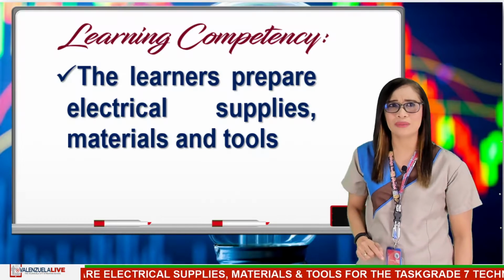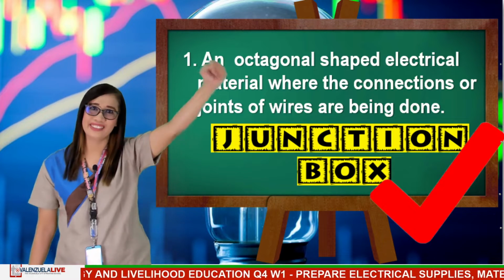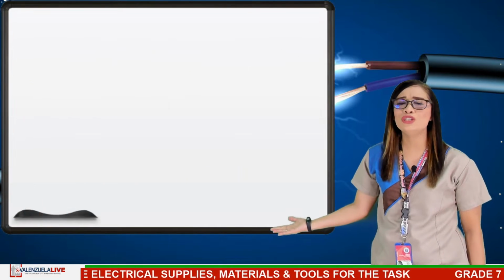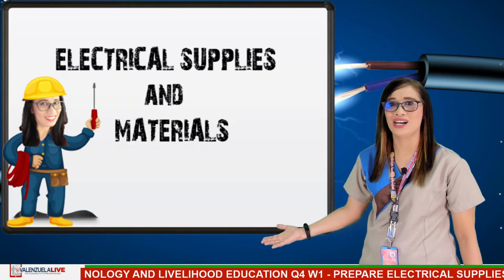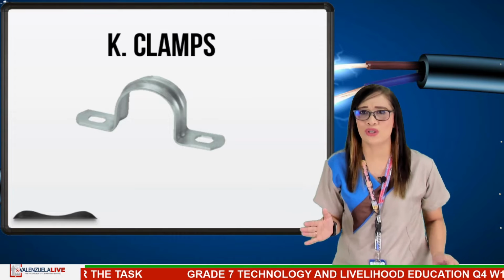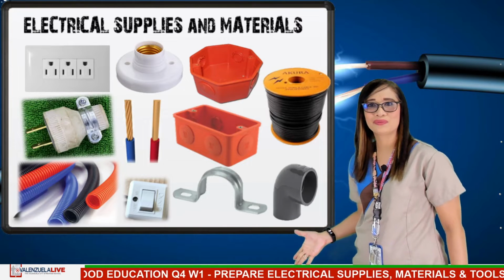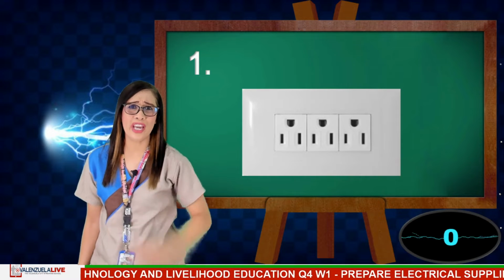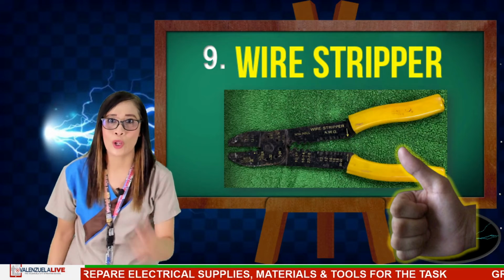GRADE 7 TLE Q4 W1 PREPARE ELECTRICAL SUPPLIES, MATERIALS TOOLS FOR THE TASK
LST: Mrs. ROSANNA G. ISIDRO
Malanday NHS